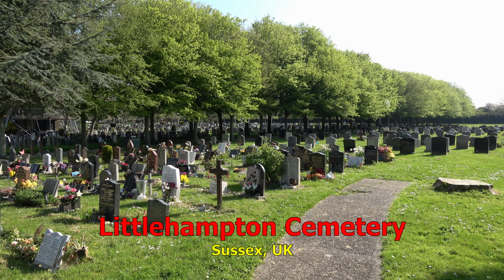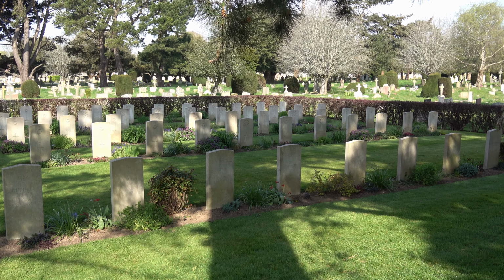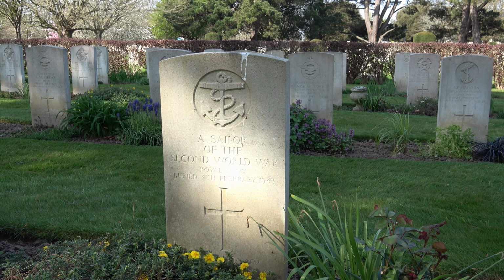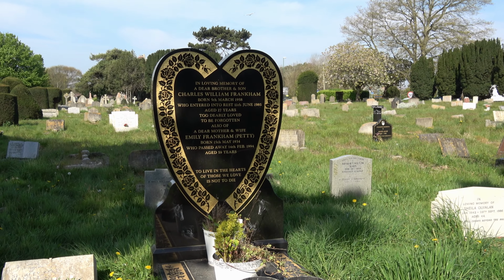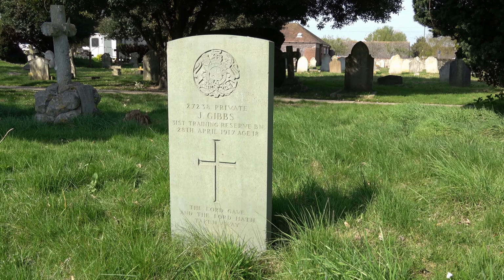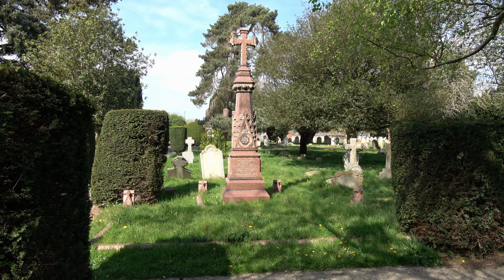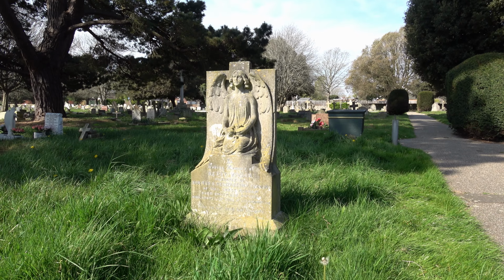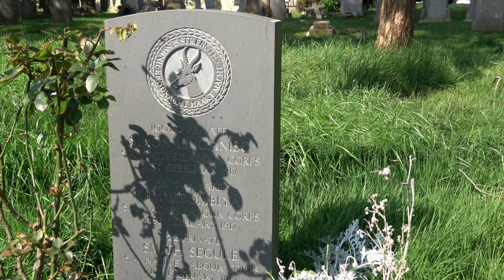Littlehampton Cemetery, Sussex, Uk: A walk among the memorials in the graveyard.